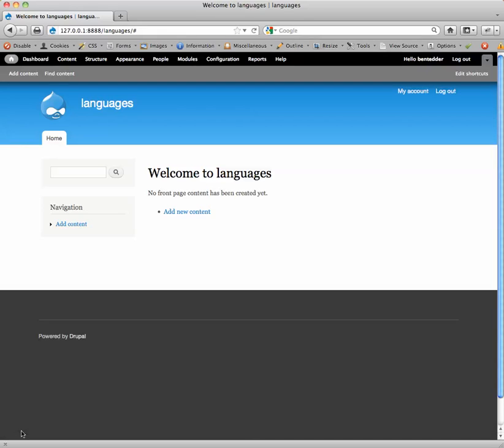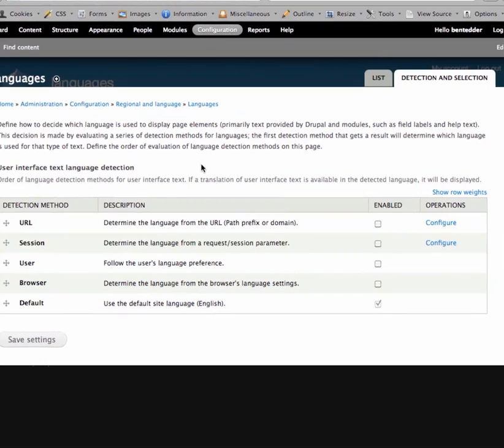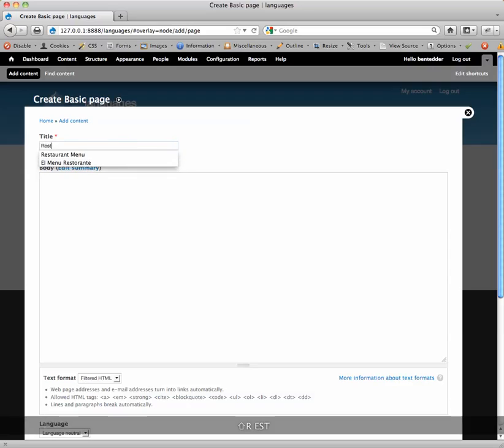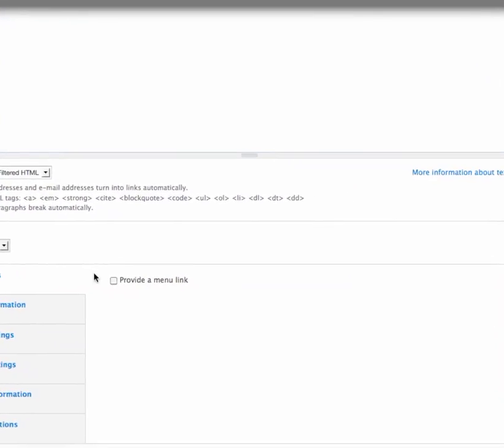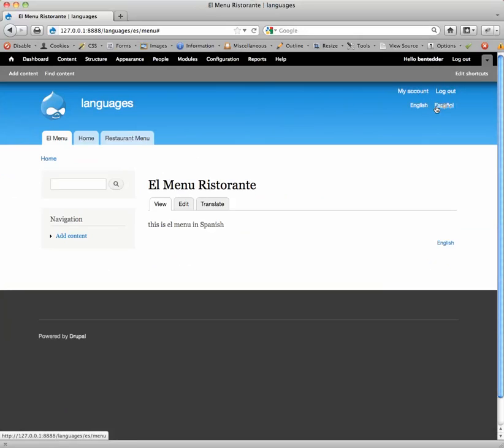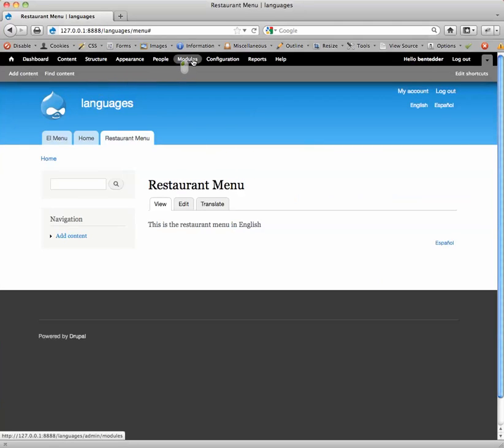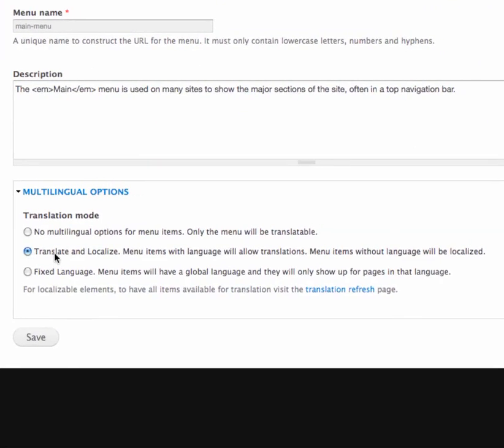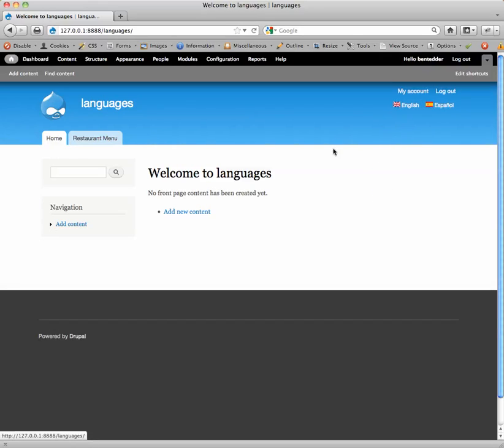Create Multi-Language Menus in Drupal 7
How to create a multi-language site in Drupal 7 that allows menu-switching depending on the selected language.